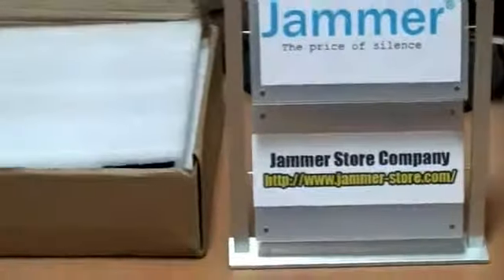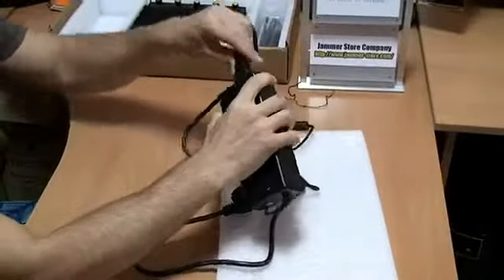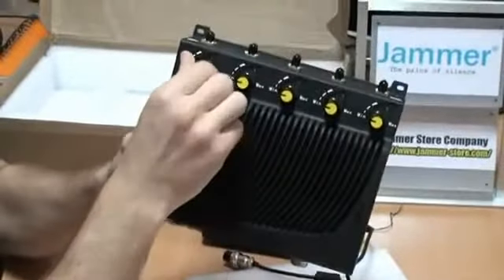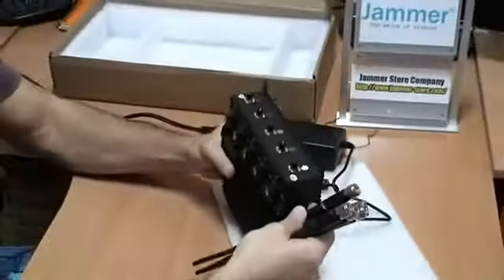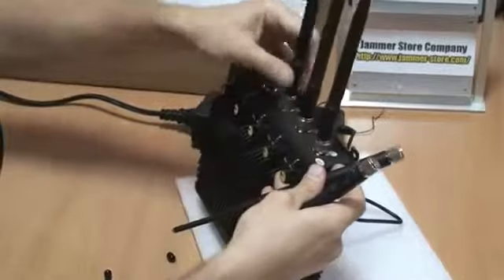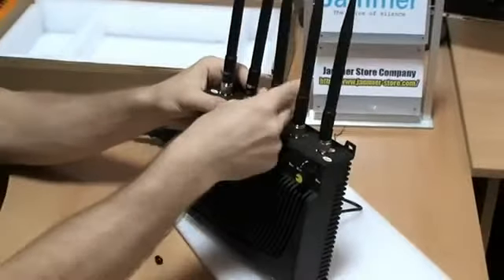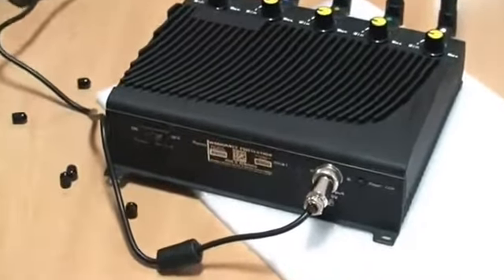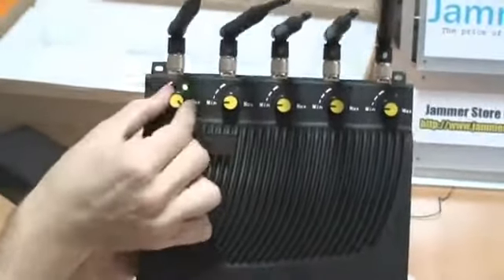Adjustable Desktop Five Bands Signal Jammer for Cell Phone + GPS + Wifi